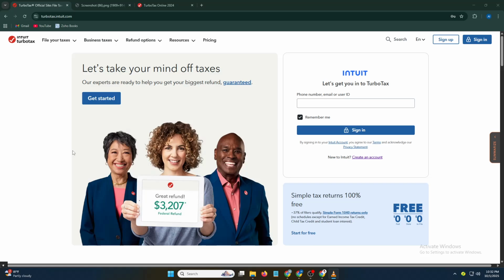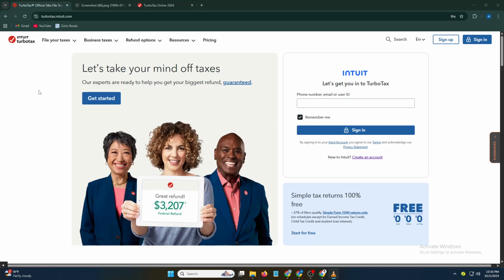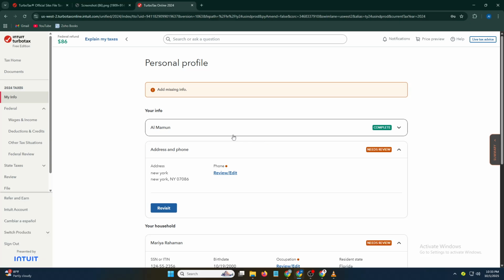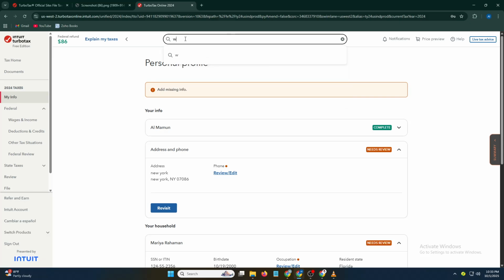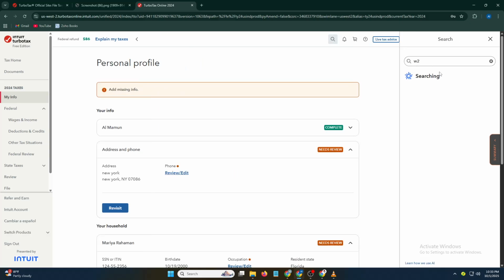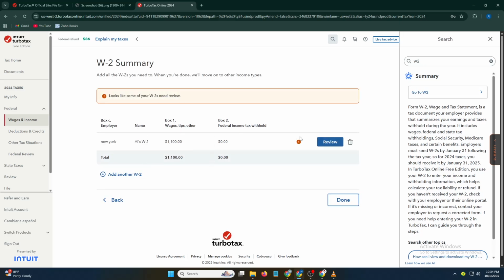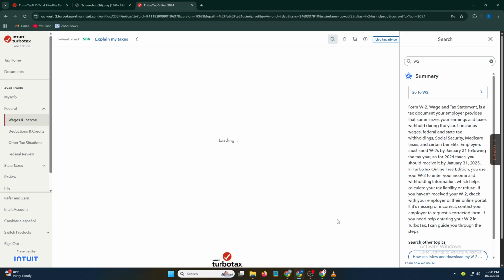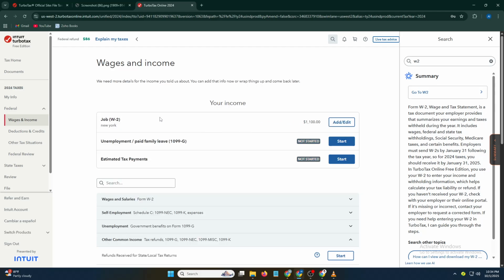How to Get Old W2 From Turbotax Mwj Consultancy - 2025 (Quick & Easy)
How to Get Old W2 From Turbotax Mwj Consultancy
In this video, How to Get Old W2 From TurboTax, you’ll learn the easy steps to find and download your previous W2 forms directly from your TurboTax account. This tutorial by MWJ Consultancy will guide you on how to access past tax documents, recover old W2 forms, and view tax return history in TurboTax. Perfect for anyone needing to reprint or locate W2s for past years for filing or verification purposes.